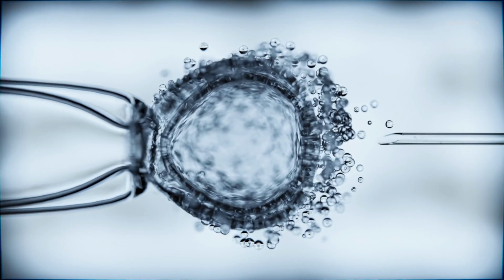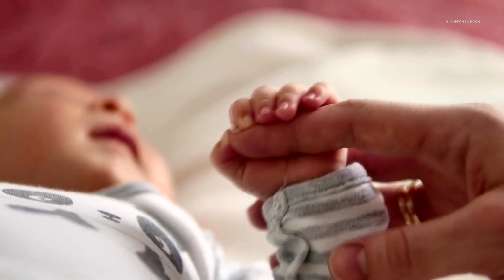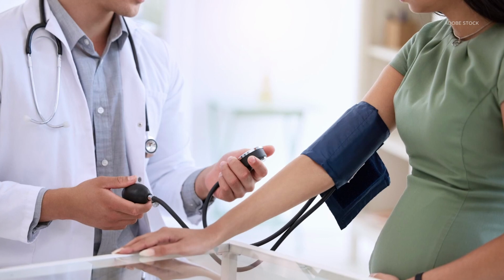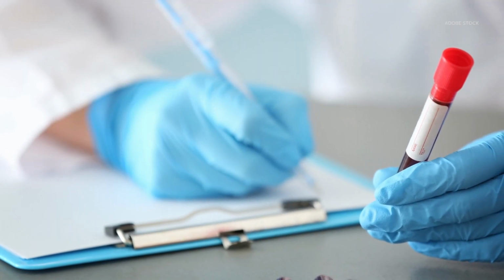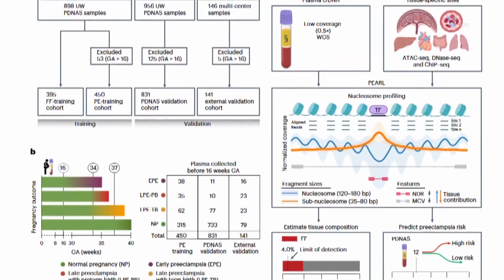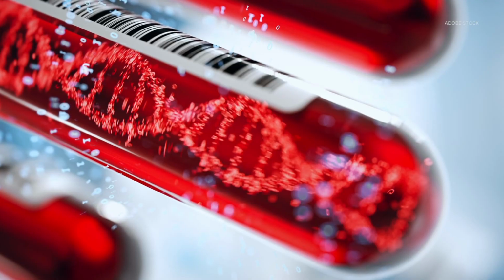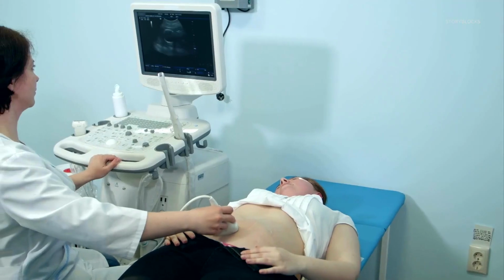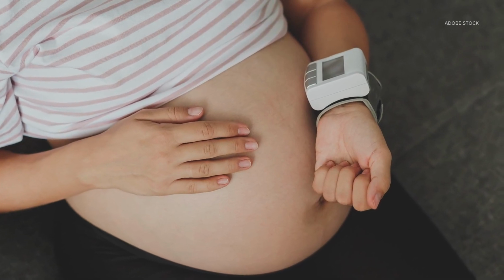New blood test shows promise for predicting preeclampsia: HealthLink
The testing method has yet to be approved for clinical trials but has shown 80 percent sensitivity in predicting preeclampsia.